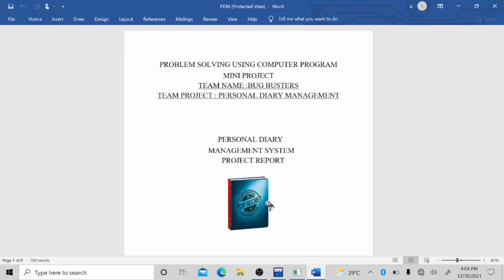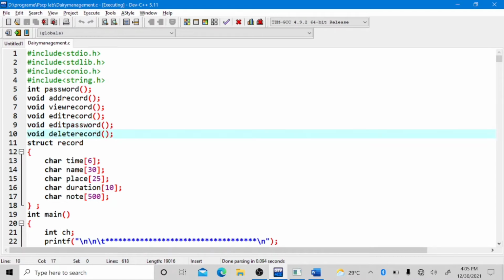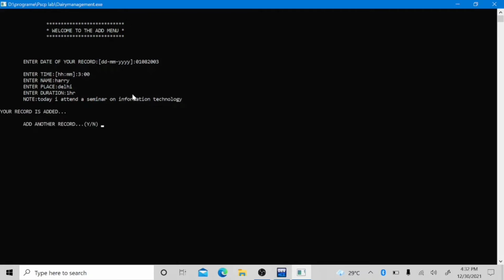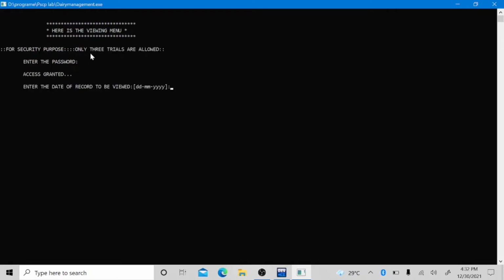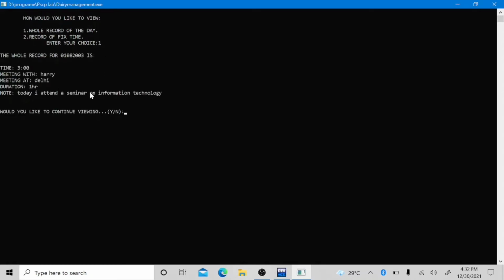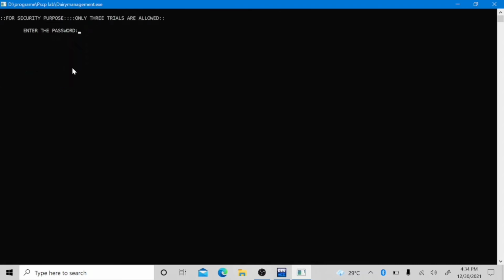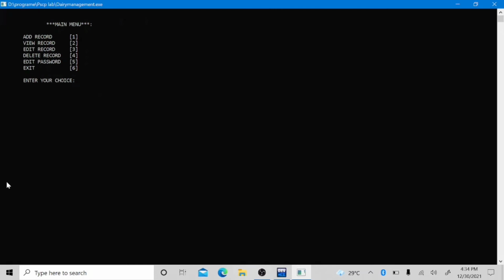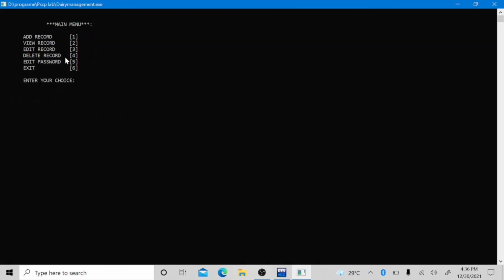personal diary management in c language project